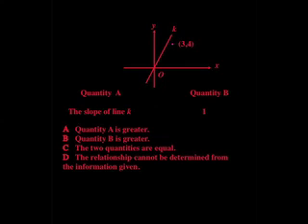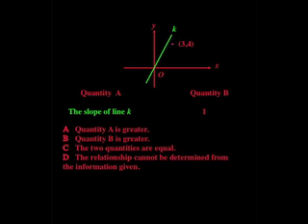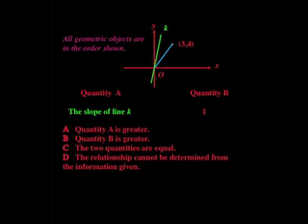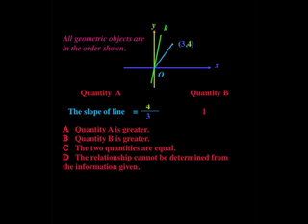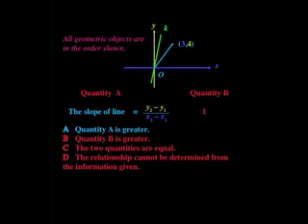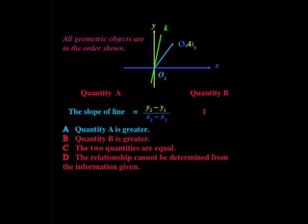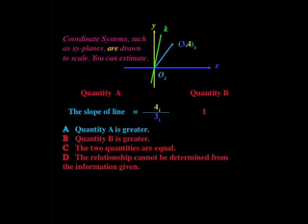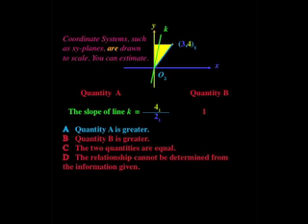GRE Comparison-Slope.mov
Dave slides up/down a slippery slope to find the Origin of the Right Answer.